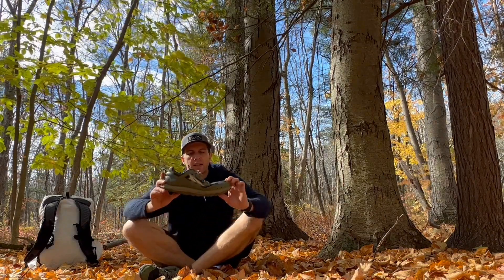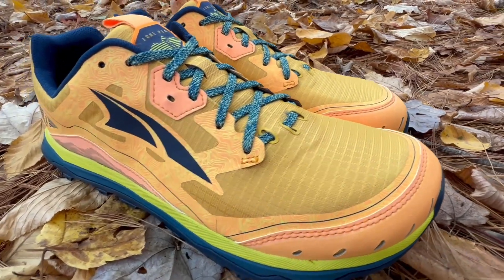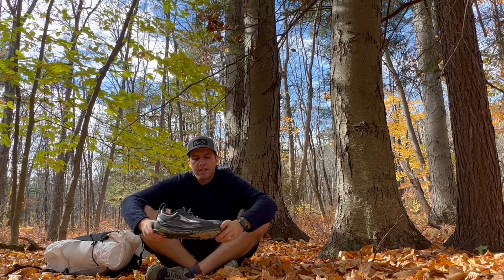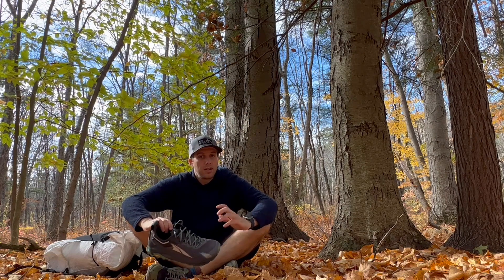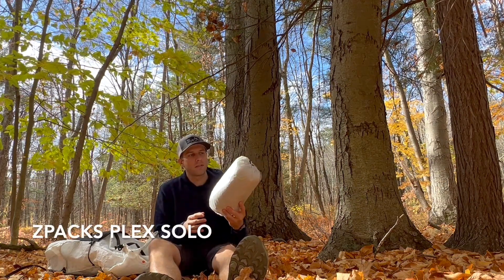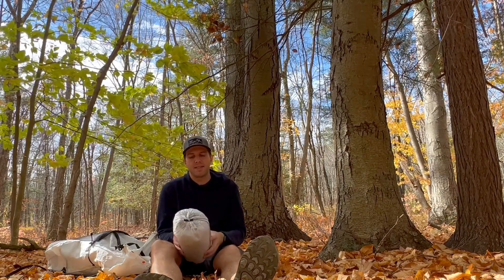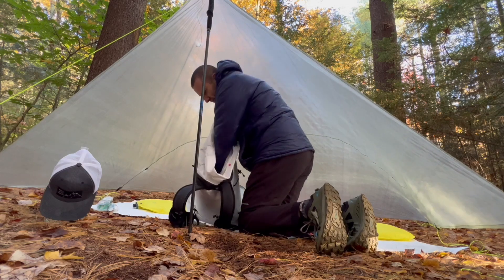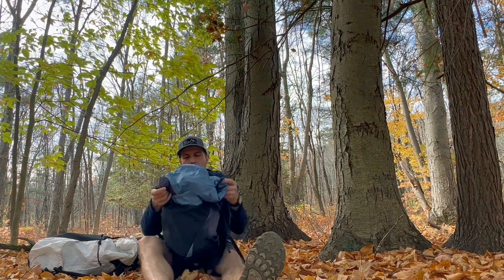2022 Gear Update: Altra, Zpacks, Pa'lante Packs, Enlightened Equipment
It's that time of year again and I've been getting a lot of requests for this one. So here's a follow up video for some of the gear, clothing and footwear I've been using on the trail this year.

Timestamp:
0:00 - Intro
0:45 - Altra Lone Peak 6
4:00 - Altra Olympus 5
6:29 - Altra Mont Blanc
8:09 - Zpacks Plex Solo
9:05 - Zpacks 7x9 Flat Tarp
10:42 - Enlightened Equipment Torrid Apex Jacket
12:16 - Pa'lante Joey V3
13:23 - Pa'lante V2 Simple Pack
15:28 - Closing